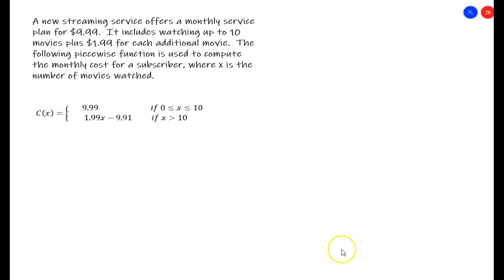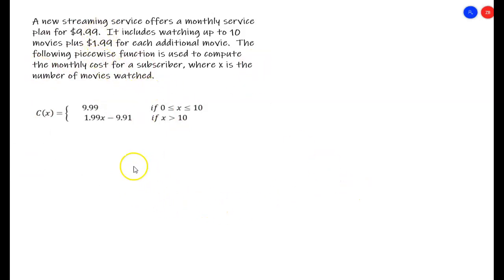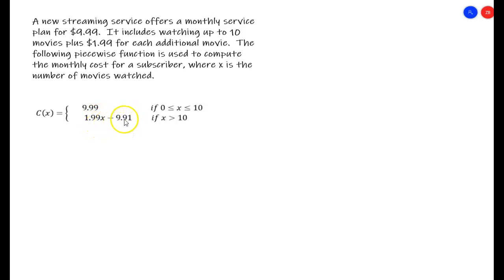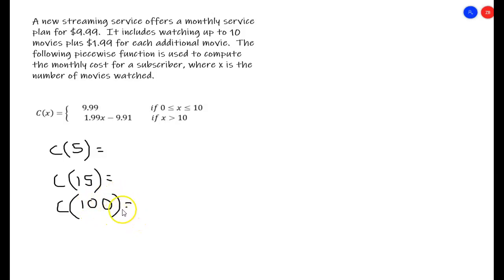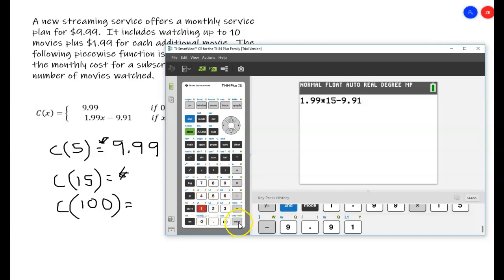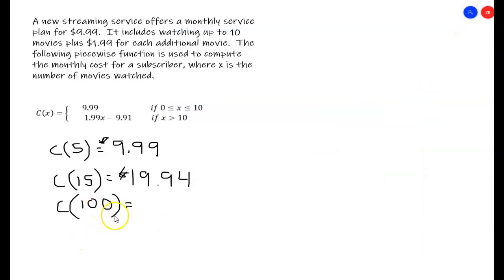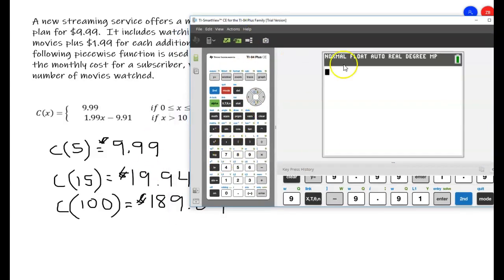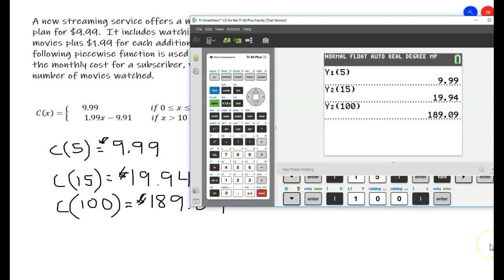2.4 Piecewise Defined Functions